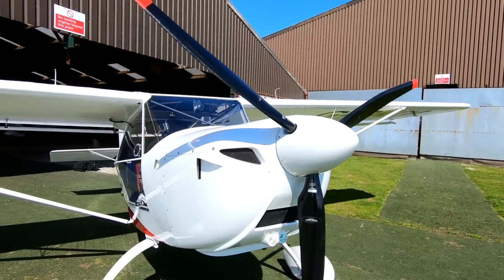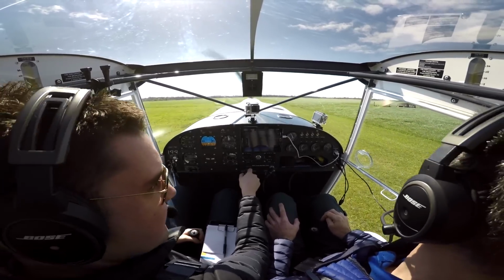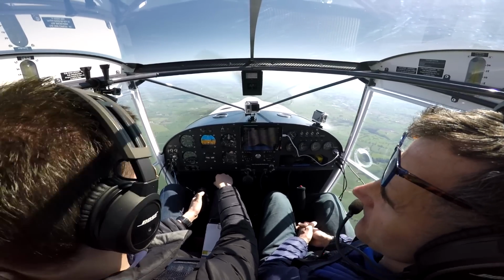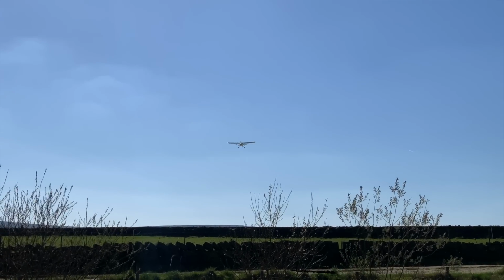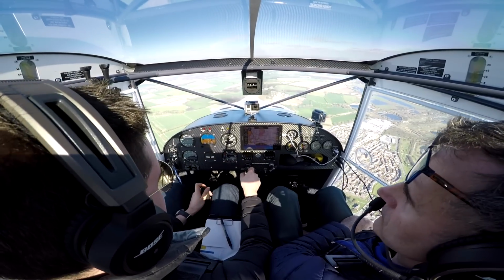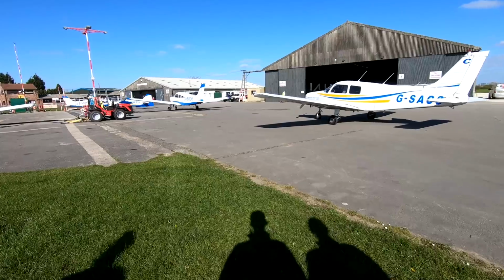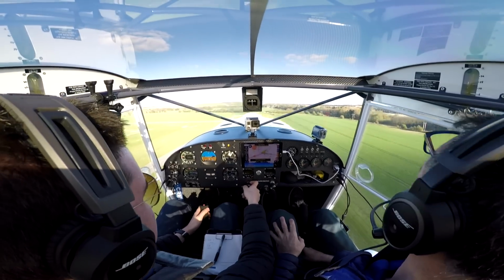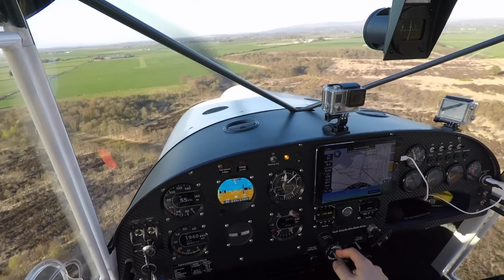Eurofox Tailwheel Flight Review | PlaneOldBen Vlog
Over the last 12 months I've flown around 60 / 70 hours in the Eurofox Tailwheel but haven't yet filmed it! In this video Wayne and I fly over to Huddersfield and Sherburn accompanied by James from Attitude Airsports in his Eurofox!

If you would like to learn to fly a microlight

3 x GoPro Hero 3 + Black Edition
2 x GoPro Hero 4 Black Edition
1 x GoPro Hero 6
1 x GoPro Hero 7
2 x Canon 6D Mkii w/ 24-105 F4 L lens & a lot more lenses
1 x Sony AX412 Digital Voice Recorder